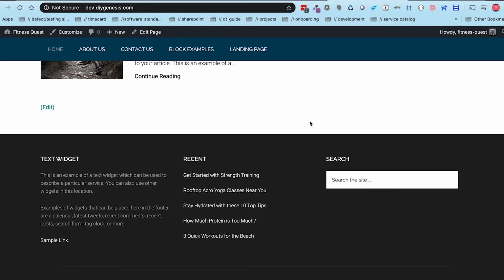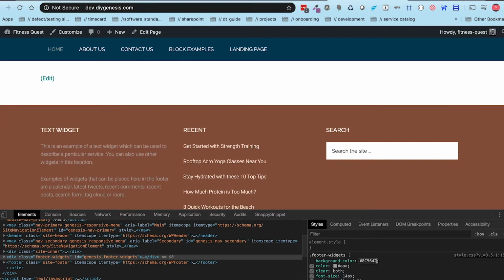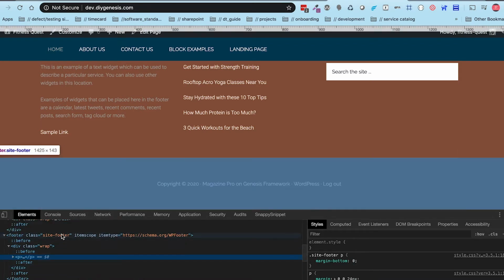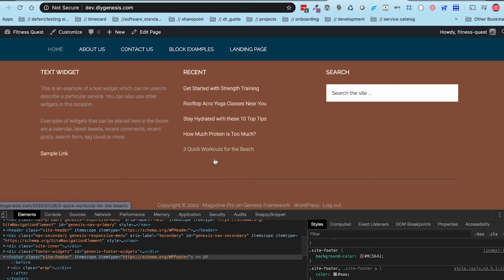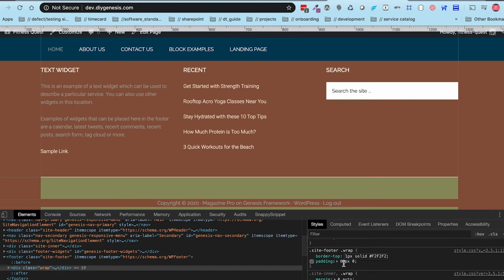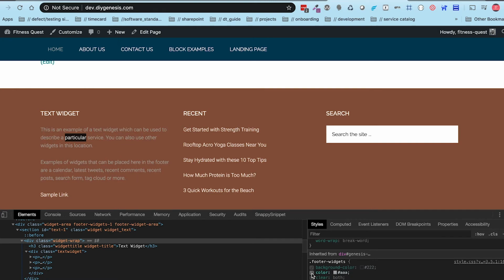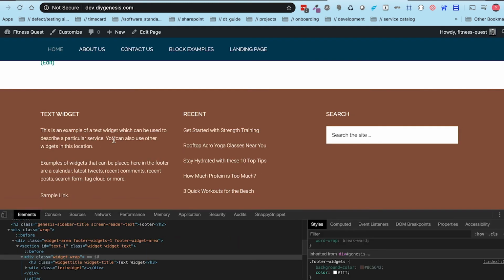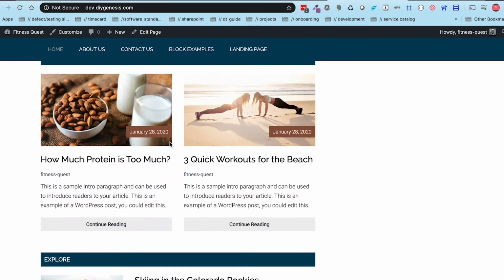Magazine Pro Theme StudioPress 2020 - How To Customize Your Footer Tutorial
Ever wonder how to change out the text logo to a branded logo for the Magazine Pro Theme?  Well, in this tutorial we are going to show you how to easily change out the text logo to a branded logo.